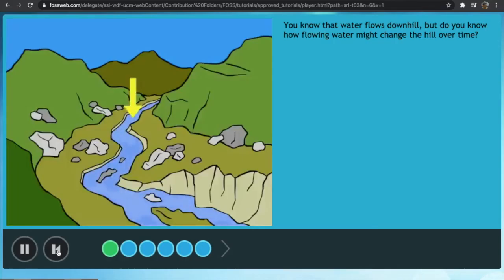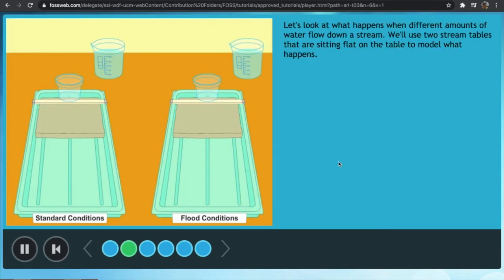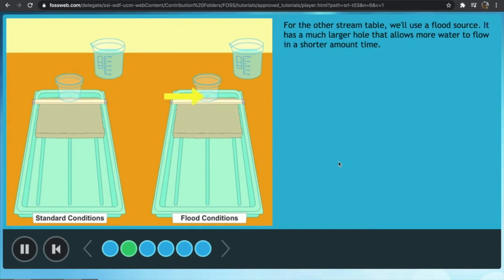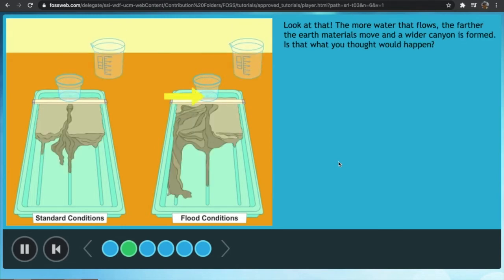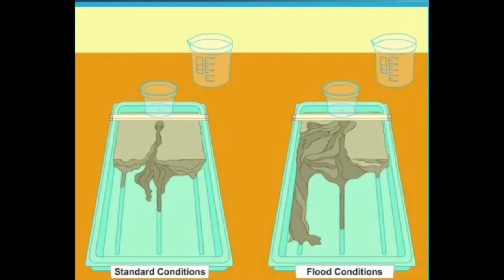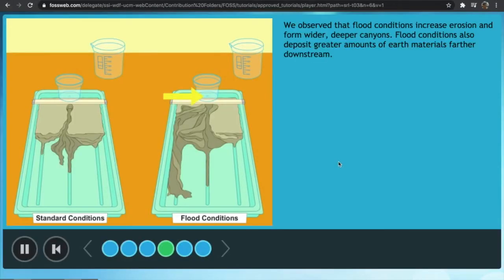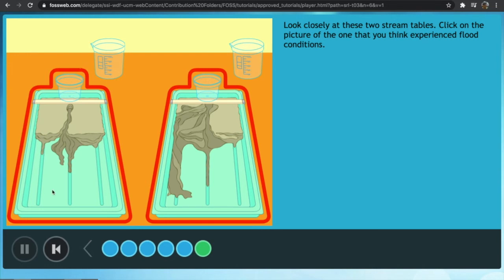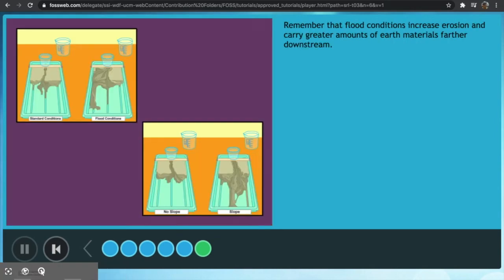10:13 Flood Stream Table